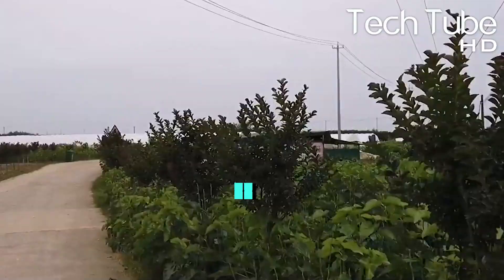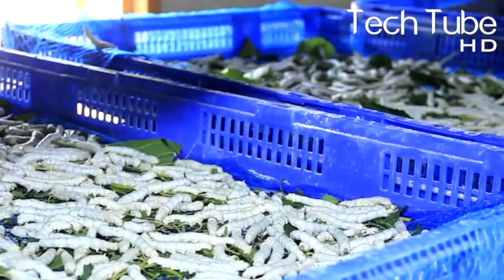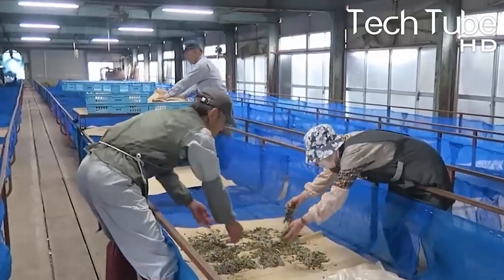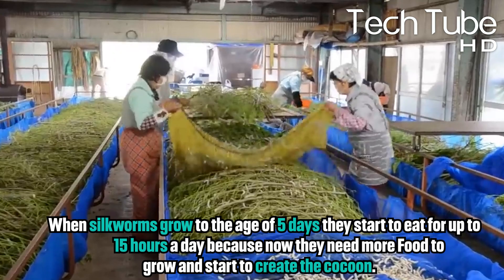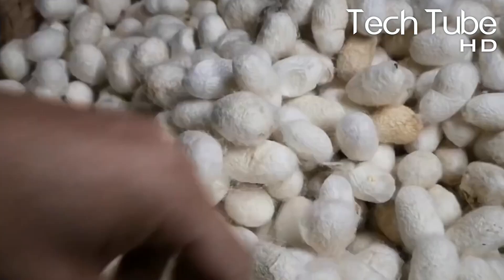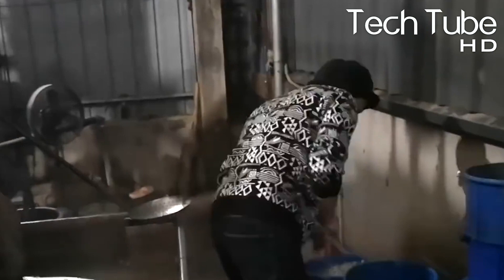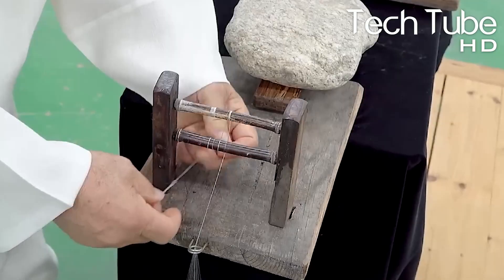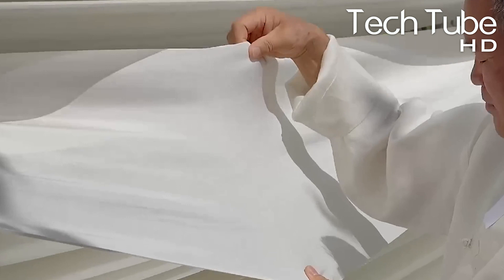Modern Farming: Million of SilkWorm for Silk | How to Harvest Silk Cocoons & Process Them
There we go, with another modern agriculture video on the topic of Silk worm processing. We have gather some of the processes of Japanese silk, Japanese farm and Vietnam Silk. In modern agricultural technology there are many farming techniques that farmer use in harvesting of vegestables, fruits and other essential crops. Silk processing starts from the farm because farming the root, obviously. This process starts with an in insect bombyx mori which makes the moth of Silk worms. In the formation of silk, silk cocoons are the most important life stage of silkworms. Silk cocoons demands a lot of care because during this stage they grow and make themselves capable of producing silk. Silk cocoon harvest is an interesting stage as well, silkworms eat mulberry leaves to grow. They eat a lot of them to grow faster and that is their only food. Mulbury silkworms are the tiny worms that eat the leaves for many hours and they start to grow their length. In silk factory, they take care of the silk cocoons and the sensative life style of the silkworms. Silk cocoons make silk and then it is converted into fabric. This fabric is known as the silk fabrich which is used in textiles industry.